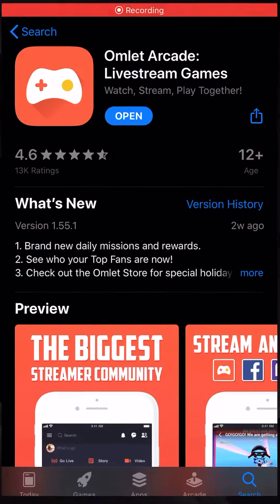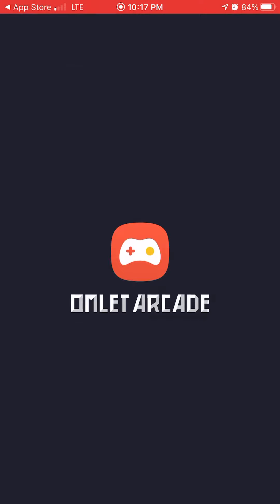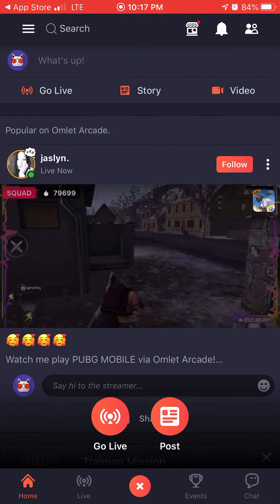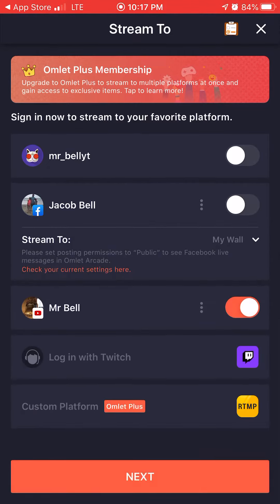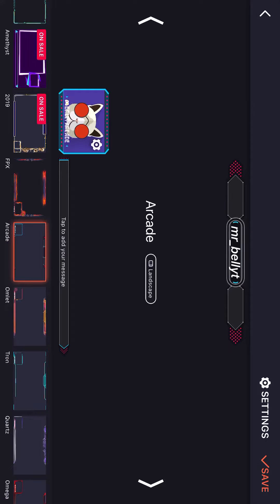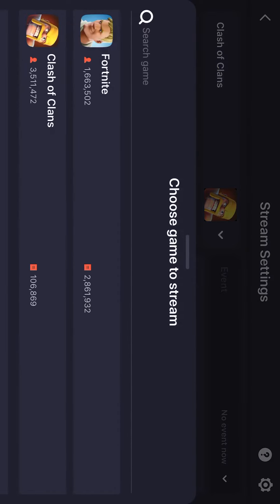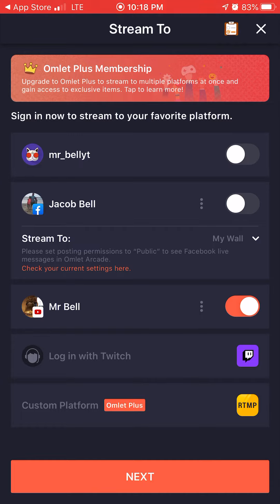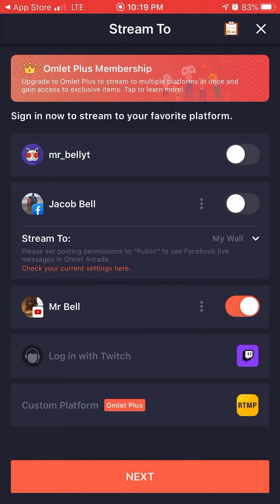How to livestream from android and iOS to YouTube, Twitch, Facebook etc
Hey guys this is a quick tutorial on what app to download to livestream android or iOS gameplay. It’s a very simple and absolutely free app to download.
Link is below for iOS